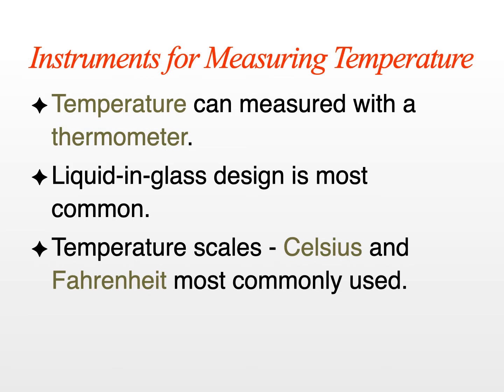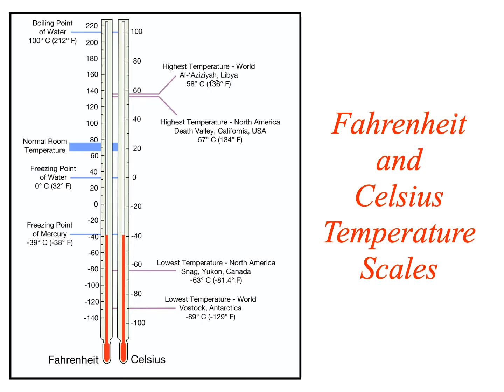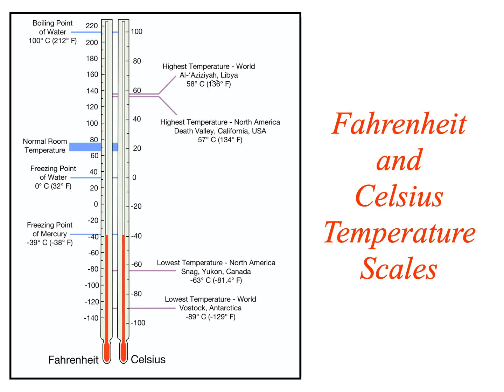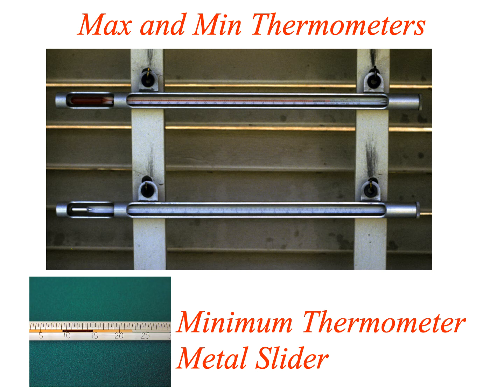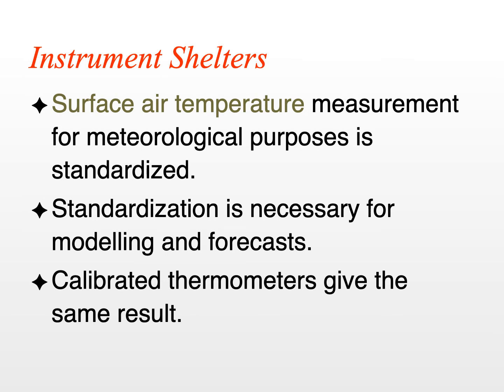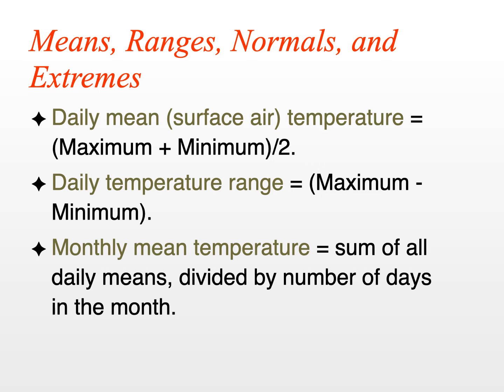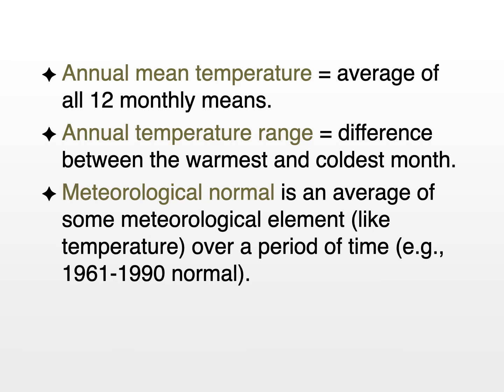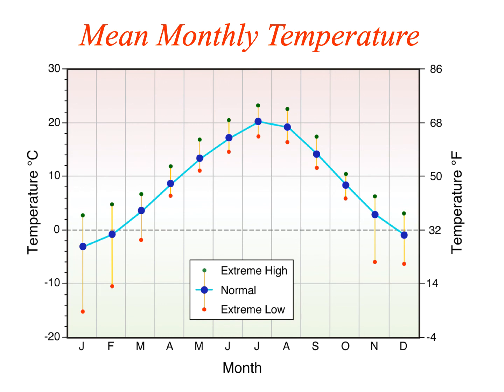Chapter6 GEOG108 2020 6 2